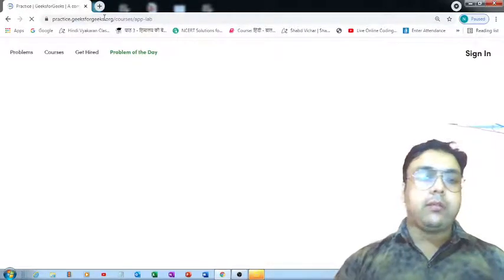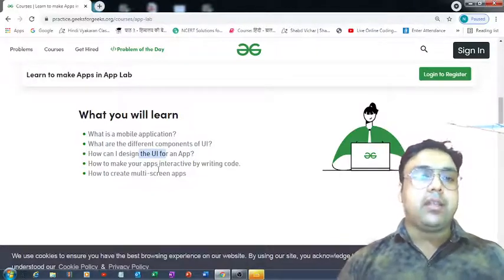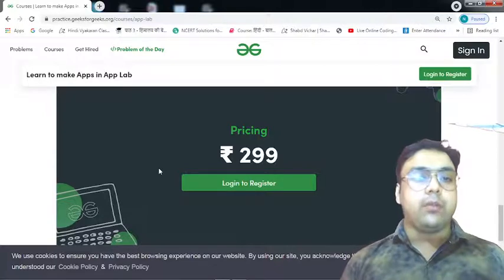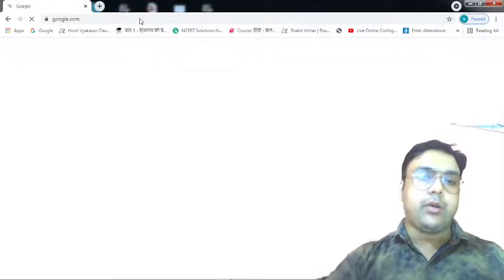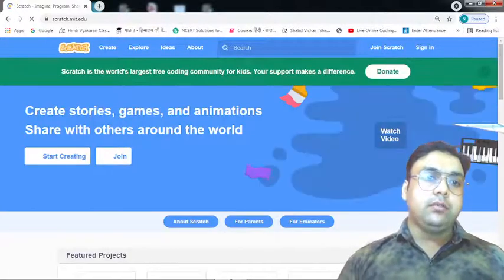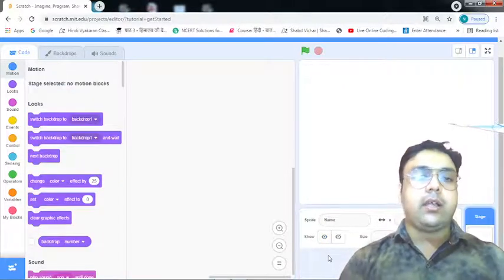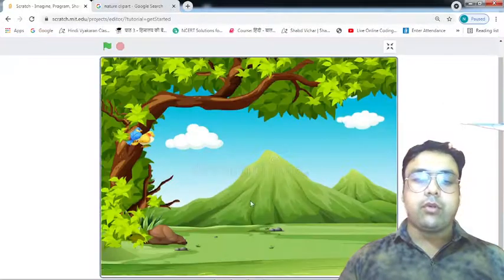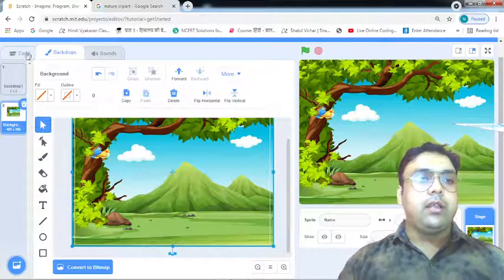Rainy Weather in Scratch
In this tutorial we are going to learn to make rainy weather from scratch. We will use the basic features of Scratch for accomplishing the task. It is going to be a fun lecture for all the beginners and scratch lovers.